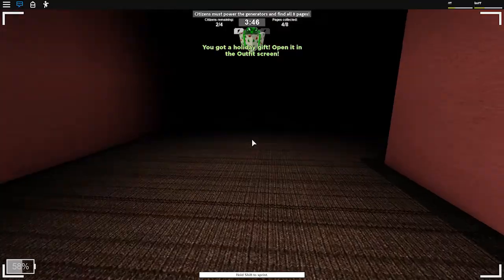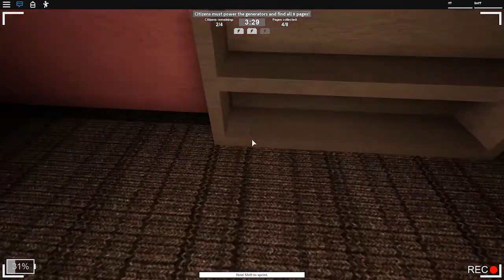5 Scariest Games On Roblox